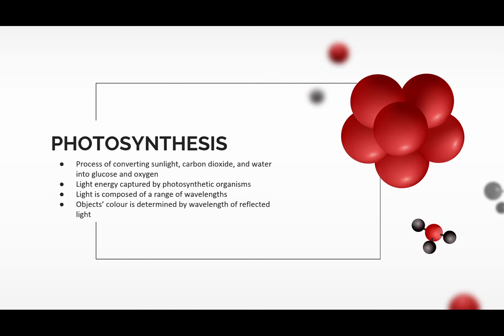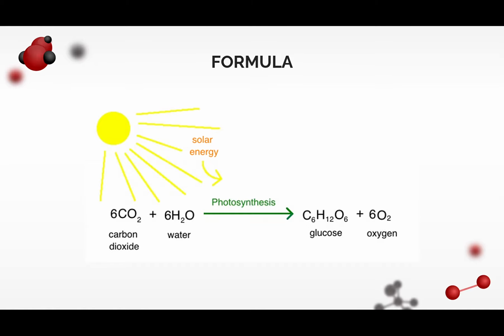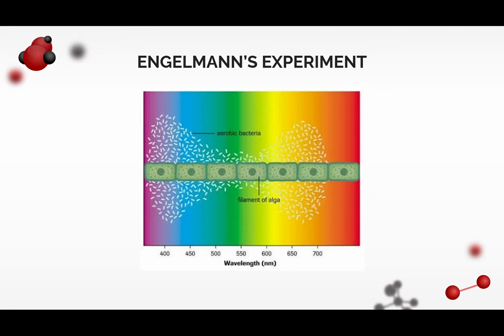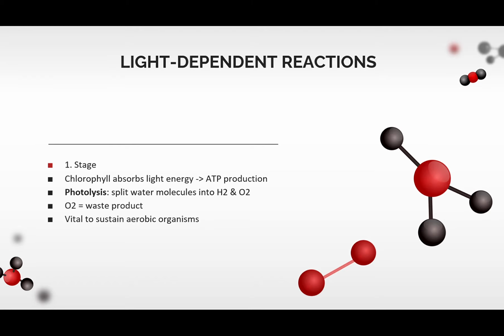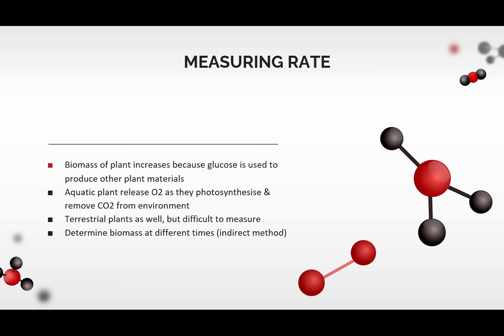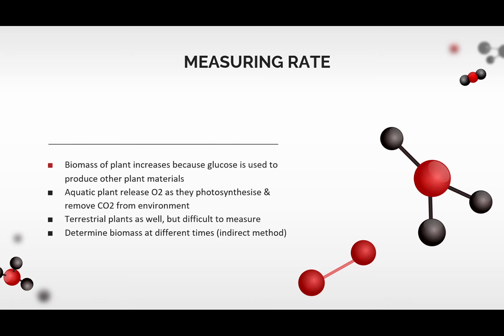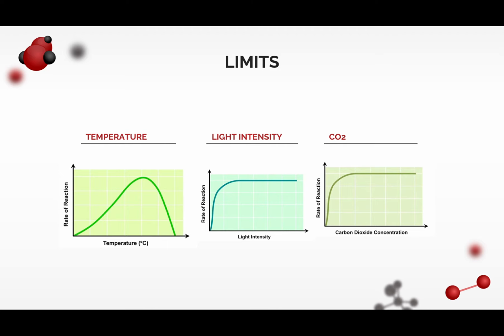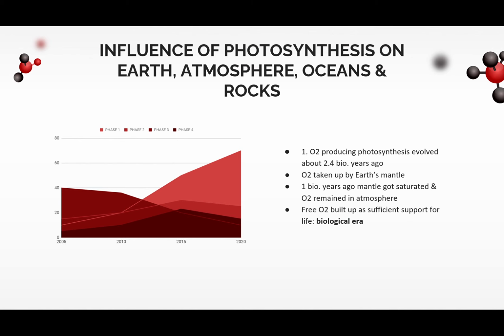Molecular Biology: 9. Photosynthesis | IBornot2B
A video on the subtopic of photosynthesis from molecular biology.